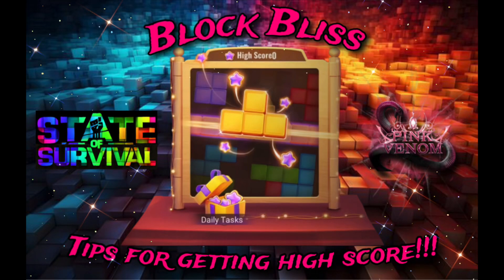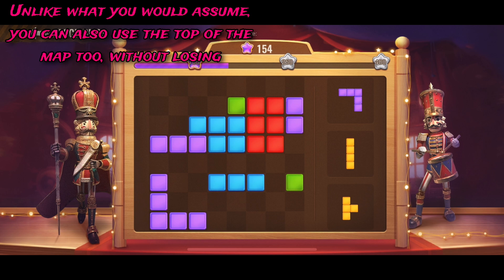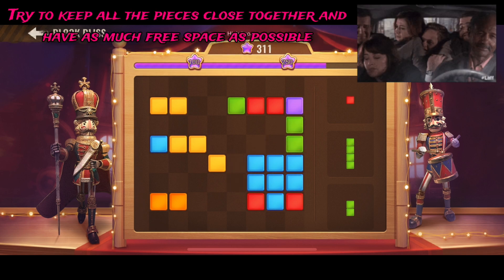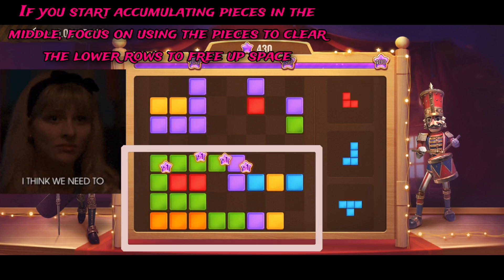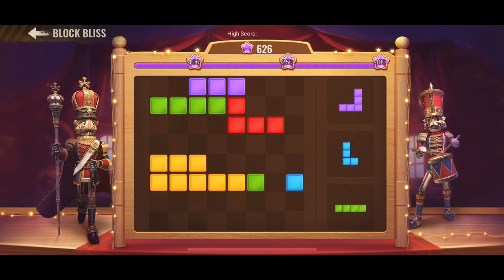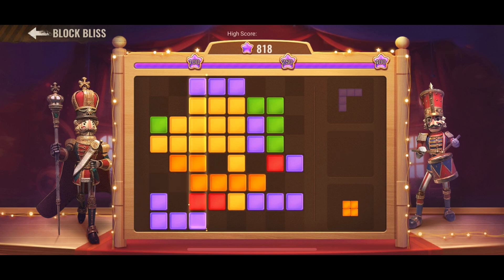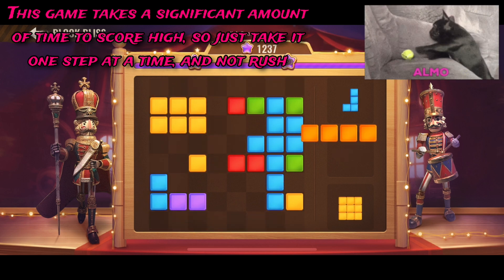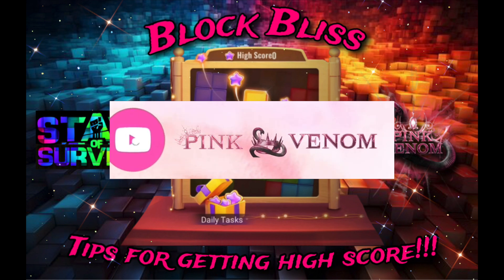Block Bliss Tips and how I scored 1280 | State of Survival | Pink Venom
Block Bliss is the newly released event for this stage of the Anniversary event. I was able to score 1280 points. I’ve listed some tips and let you know how I did it.